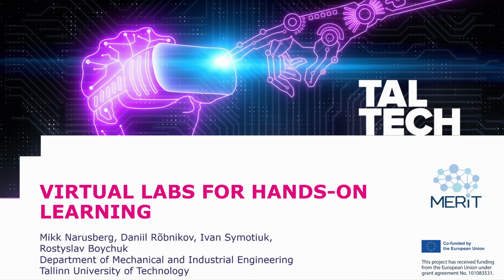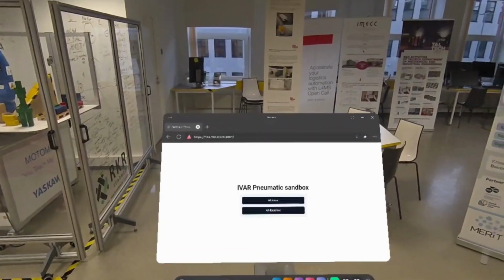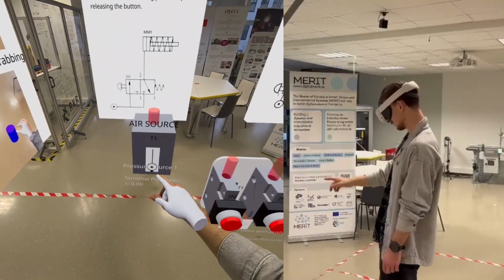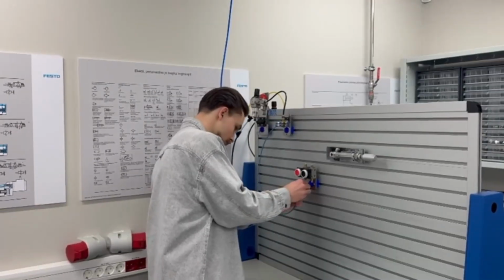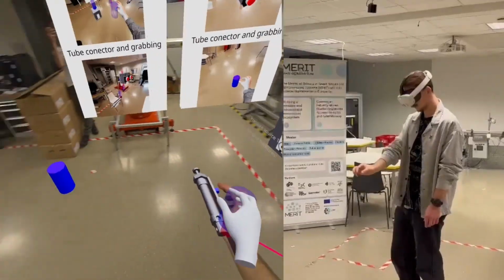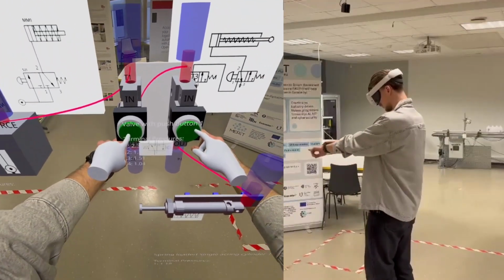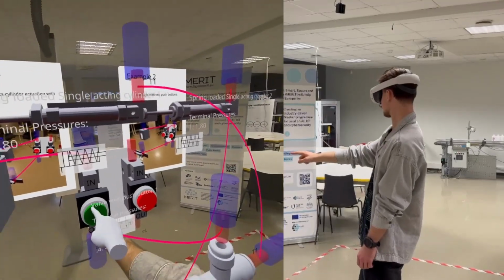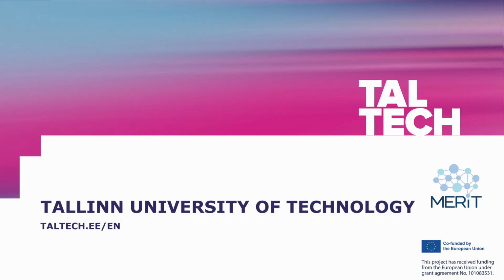Introduction of Virtual labs for hands-on learning in TalTech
The video gives an introduction to a virtual and augmented reality learning environment designed to enhance technical education at TALTECH. It demonstrates how virtual labs can support hands on learning in fields like pneumatics, electronics, and mechanics. This video offers a glimpse into how students can visualize, build and test systems in an interactive 3D space.